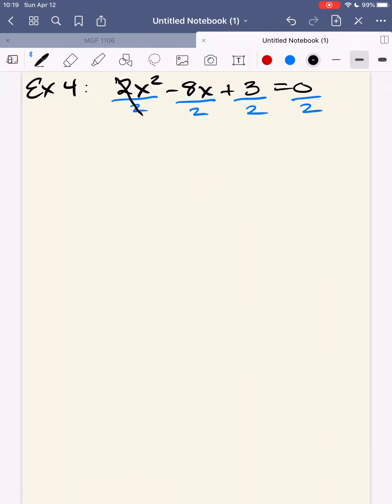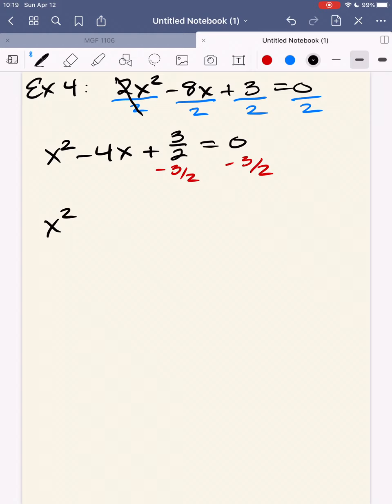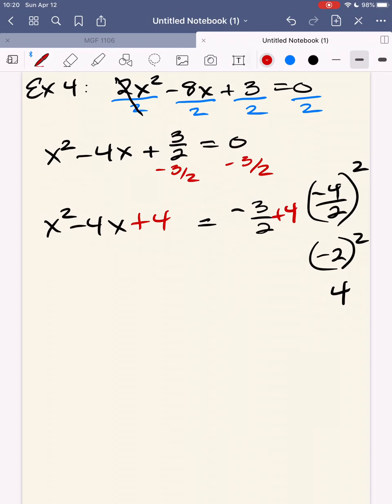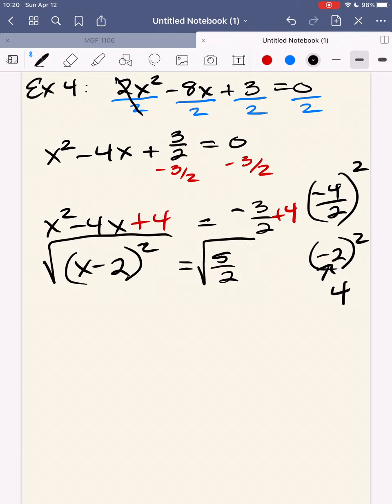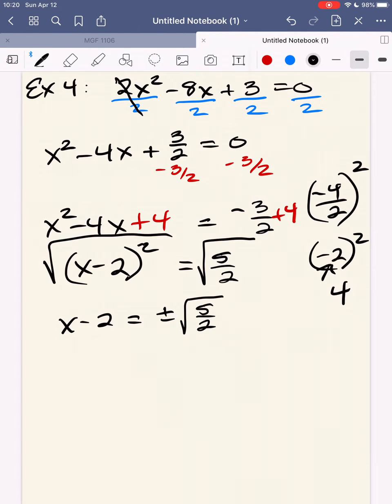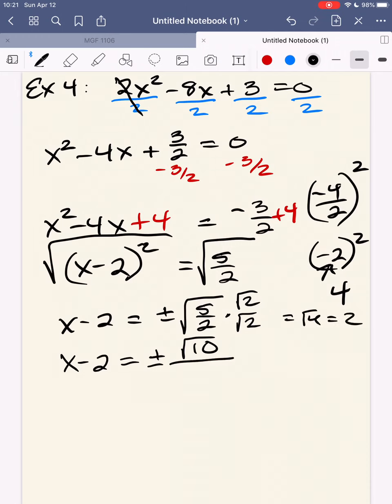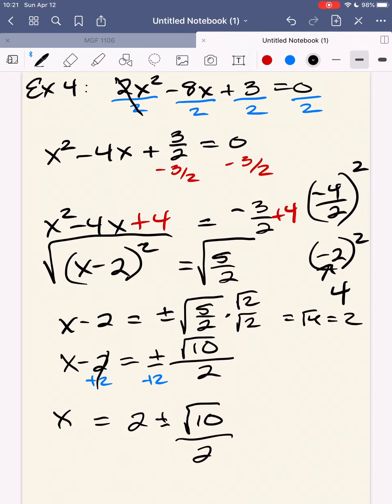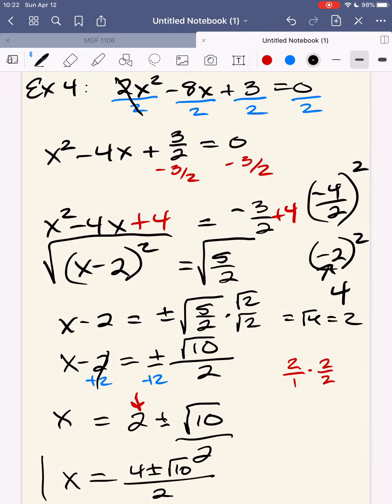Completing the Square 4